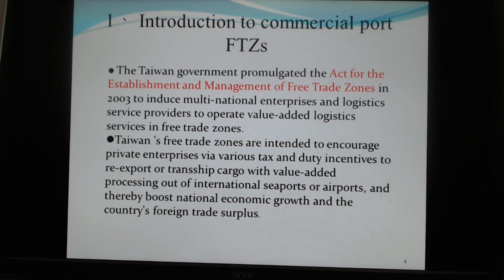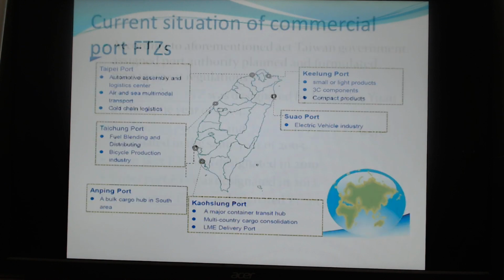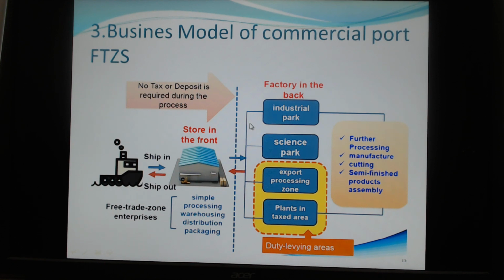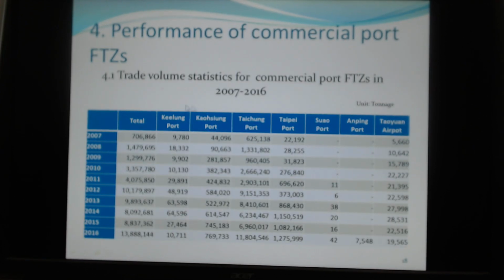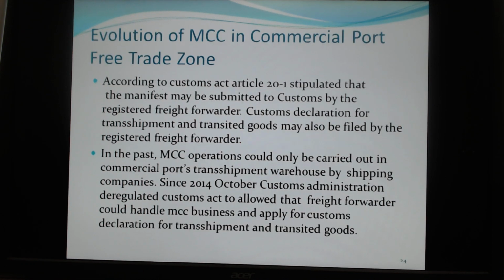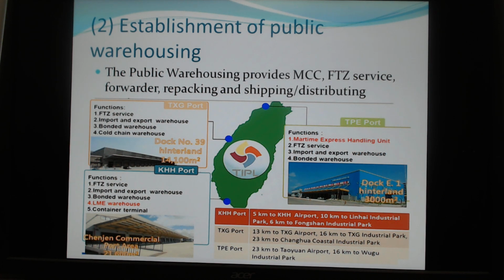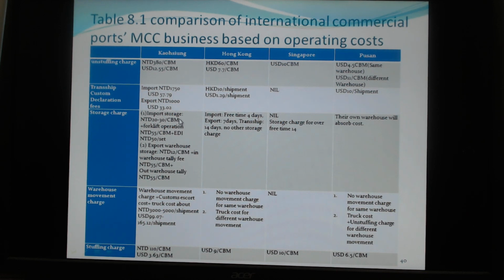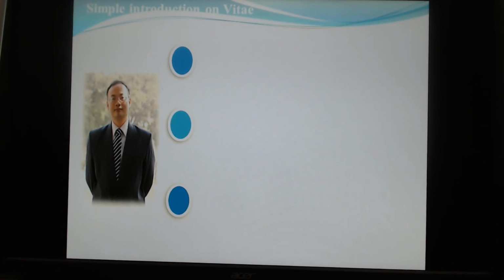Multi countries consolidation in commercial port free trade zones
the lecture titled with " Multi countries consolidation in commercial port free trade zones for small and medium sized logistics service providers.
my name is Yi-Chih Yang, a professor of National Kaohsiung University of Science and Technology in Taiwan. specialized in shipping and port policies, shipping and port managements and shipping and port logistics. please contact by e-mail: if you have any idea on this issue.